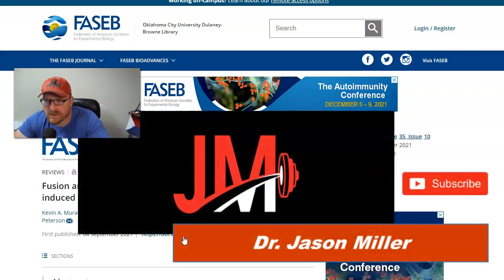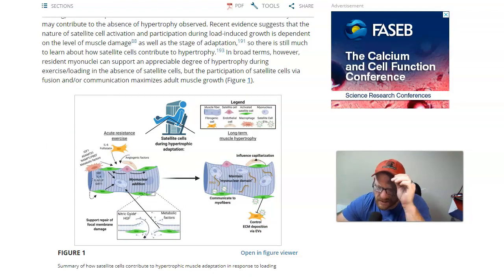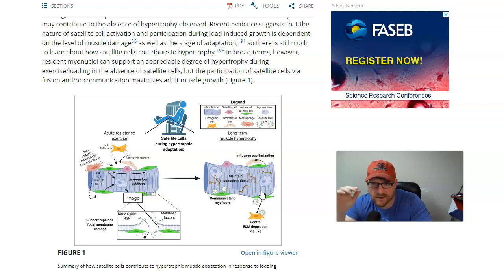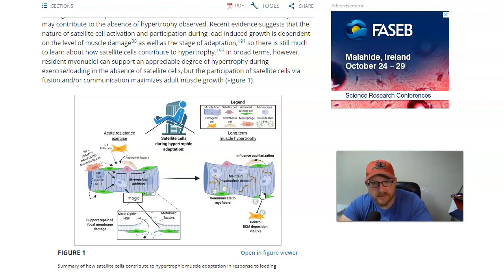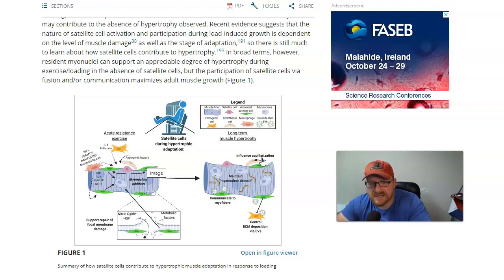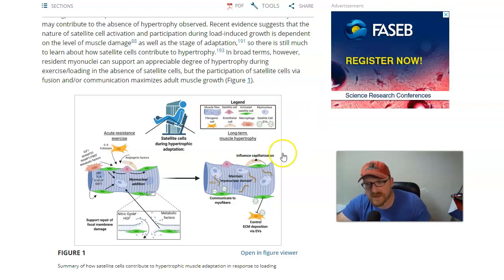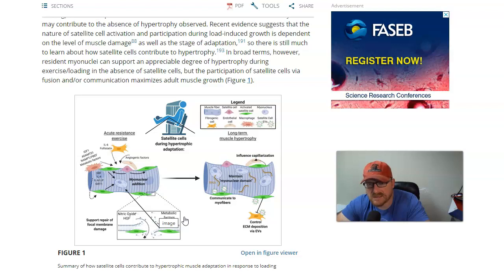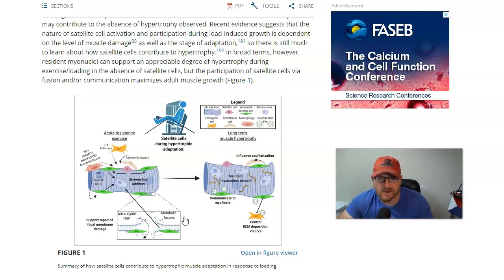Journal Club #23: Satellite Cells, Myonuclear Domain Theory // Muscle Hypertrophy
Information about dieting/training coaching:
Gainz T-shirt:
shorturl.at/ahjsT